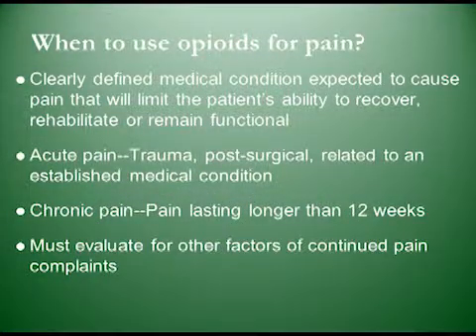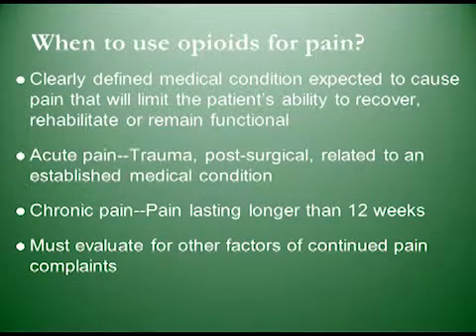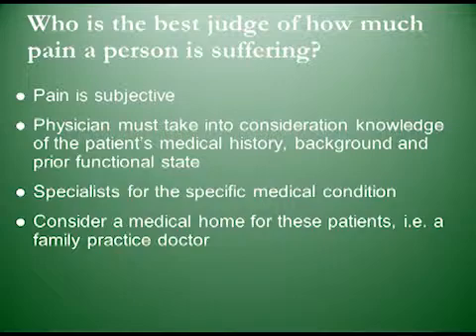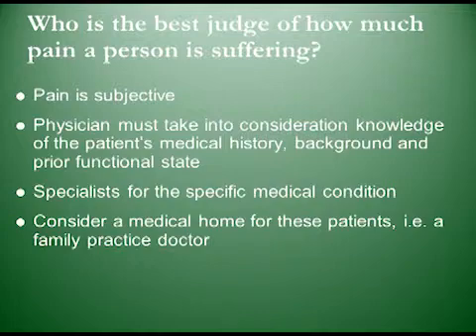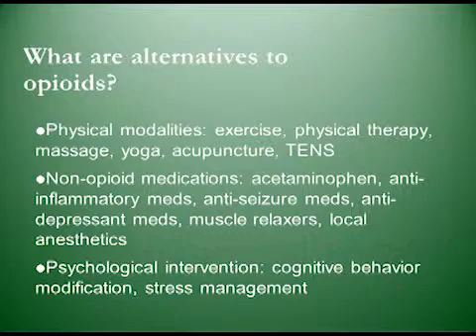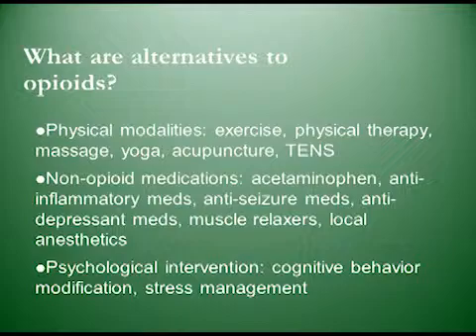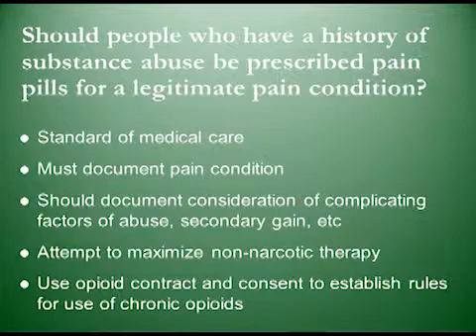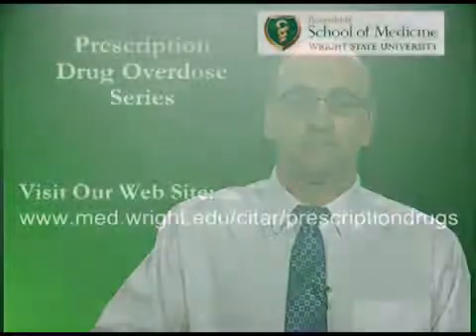Alternatives to Opioids for Pain Management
This video is part of an educational series on Prescription Drug Disorders produced by the Center for Interventions, Treatment & Addictions Research (CITAR) at the Wright State University Boonshoft School of Medicine. The series was produced to meet an educational objective under a contract from Public Health — Dayton and Montgomery County (PHDMC). This project was funded, in part, by the Preventive Health and Health Services Block Grant from the Centers for Disease Control and Prevention (CDC) and administered by the Ohio Department of Health (ODH). The contents of the series are solely the responsibility of the presenters and do not necessarily represent the official views of the CDC, ODH, PHDMC or Wright State University.

The series was created and developed by Russel Falck, M.A., associate professor of community health and PI of the project. Robert Carlson, Ph.D., professor of community health, is co-PI of the project and CITAR director. Raminta Daniulaityte, Ph.D., is research assistant professor of community health and a co-investigator on the project. Tim Lane, M.Ed., is the project's injury prevention coordinator. Videotaping and editing was provided by Wright State's Computing and Telecommunications Services.